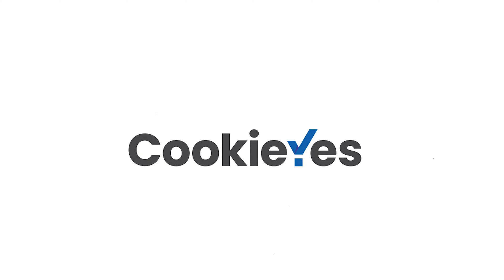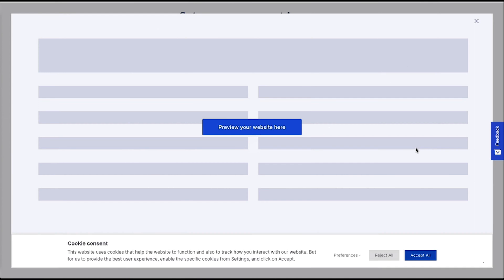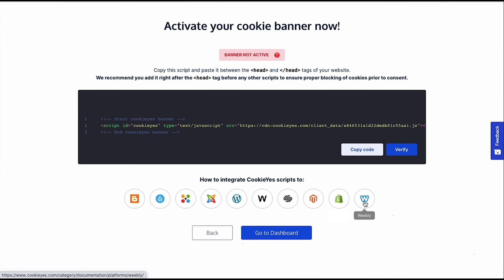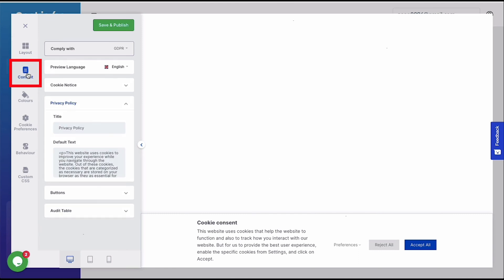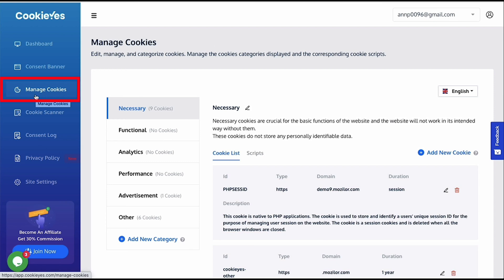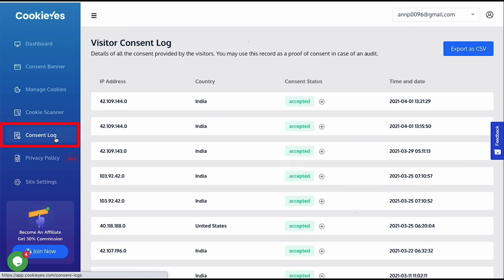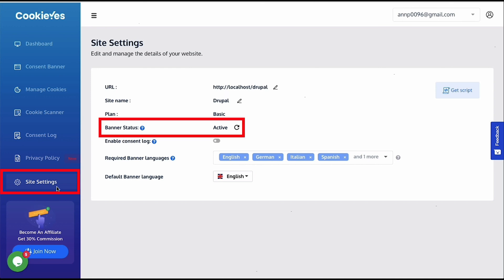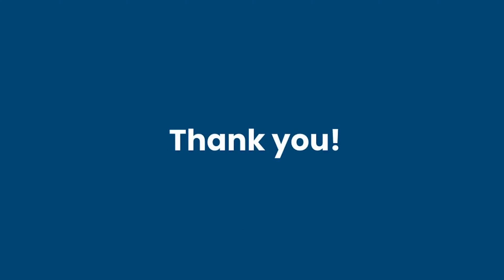What is CookieYes? How to setup cookie consent management on CookieYes?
CookieYes is a cloud-based cookie consent solution for websites to comply with the General Data Protection Regulation (GDPR), CCPA, CNIL, LGPD and ePrivacy Directive (ePD). Data privacy laws like GDPR and ePD mandate that if you use cookies, you must:

- Obtain consent from users before storing them
- Provide clear and precise information about them
- Give opt-out option
- Allow users to change their consent

We believe that compliance with privacy laws does not have to be complicated and hard to achieve. We created CookieYes to make it easy for you. Add our cookie consent banner on your website and get GDPR compliance for cookies in just three simple steps.

Built with care, CookieYes supports major CMSes, such as WordPress, Magento, ImpressPages, Shopify, Squarespace, Wix, Drupal, and Joomla. Be it your e-commerce store or your blog; we have got you covered. You can also manage your cookie consents and script blocking all in one place, making CookieYes an all-in-one solution for GDPR cookie compliance.

Join the family of 1.5 Million+ websites that have trusted us over the years.

Timecodes

00:00 - Intro
00:06 - Get Started - Signing Up
00:32 - Setup consent banner
00:47 -  Preview consent banner
1:10 -  Install cookie banner on your website
1:42 -  Check if the banner is successfully activated
2:11 -  CookieYes Dashboard for scan results, consent log and more
2:23 -  Customize consent banner
3:12 - Managing cookie scripts
3:43 - Cookie Scanner
4:09 - Consent log - Proof of consent
4:32 - Export consent log as CSV
4:40 - Generate Privacy Policy with CookieYes
5:00 - CookieYes Dashboard site settings
5:17 - Required banner languages for auto-translation of Cookie Banner
5:51 - CookieYes Live Chat Support